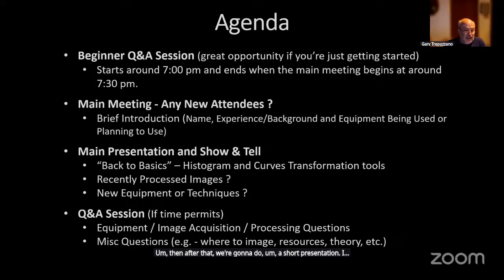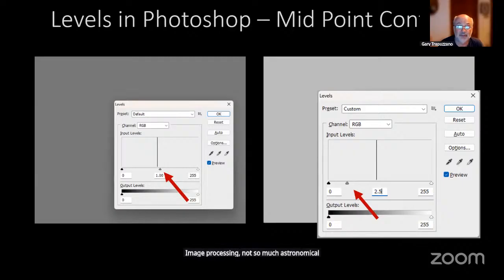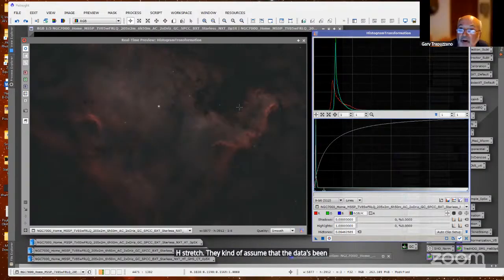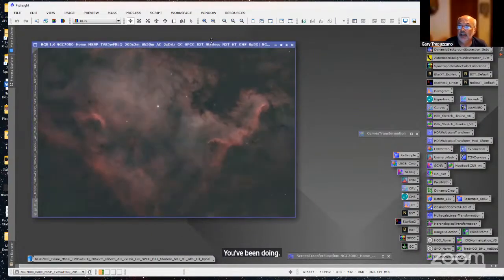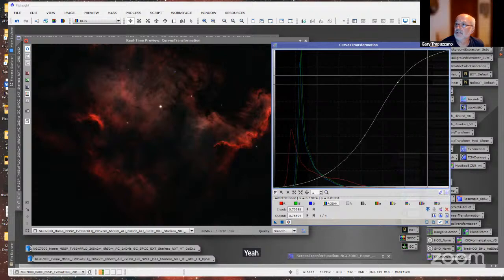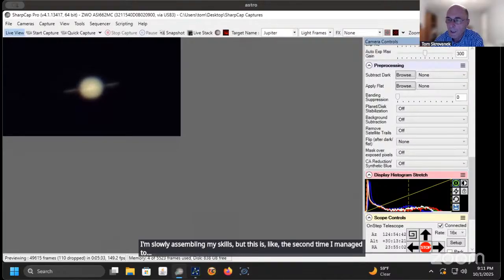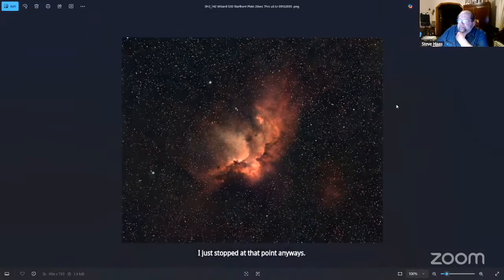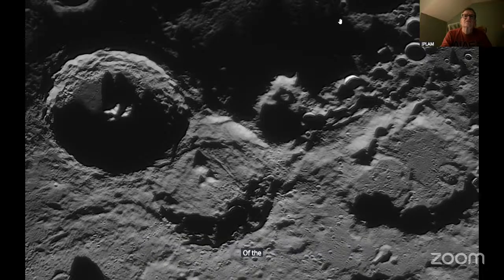Astrophotography Zoom Workshop - Oct 1, 2025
Discussing Histogram and Curves Transformation tools using image processing software such as PixInsight, Siril, and Photoshop.

Show & Tell, Q&A, and more!